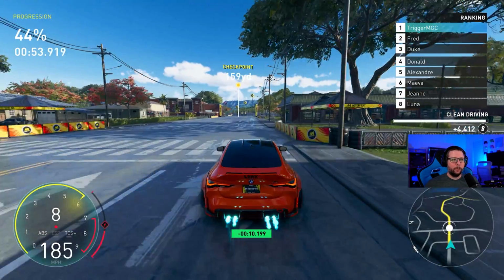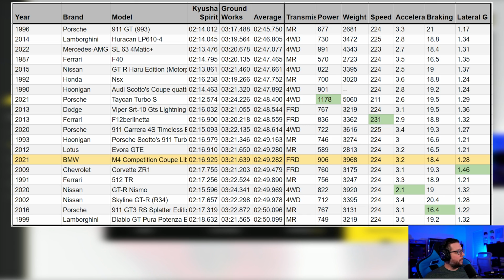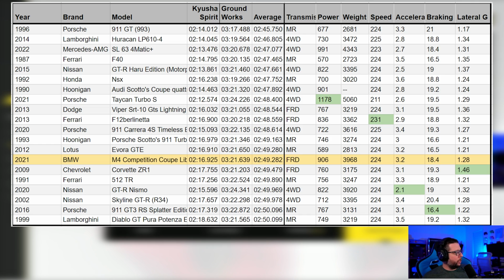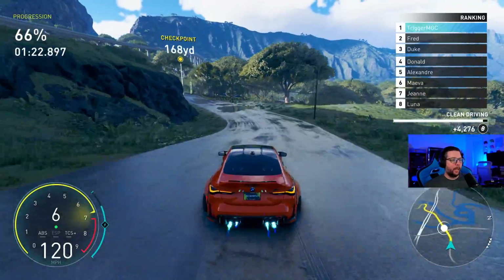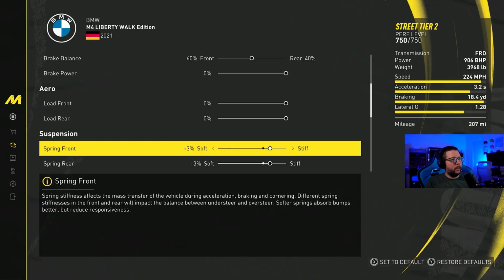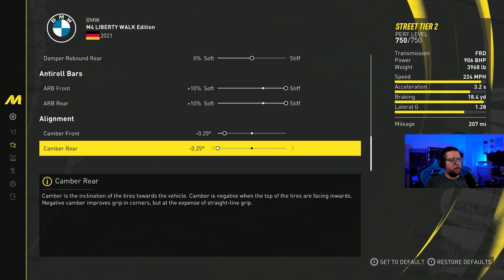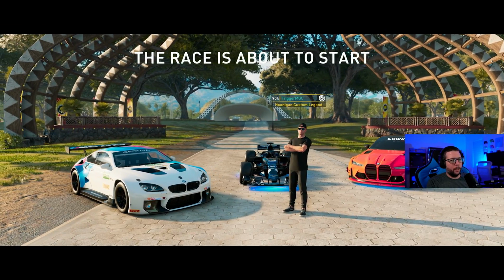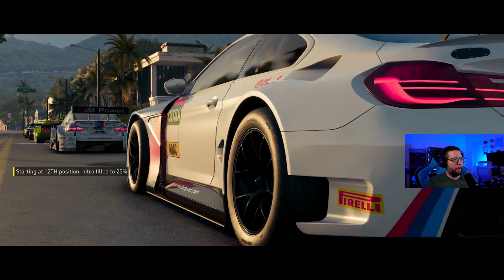TOP STREET 2 CARS + M4 Liberty Walk Edition Pro Settings - The Crew Motorfest - Daily Build 186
Intro: 0:00
Best Cars in Street 2: 0:26
Pro Settings: 3:26
Grand Race: 3:46

MGC CUPS: